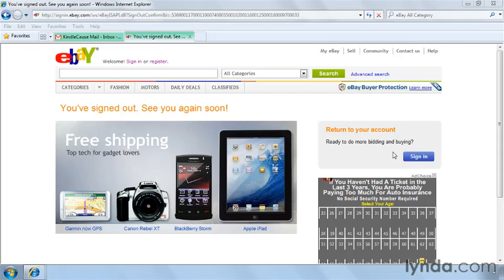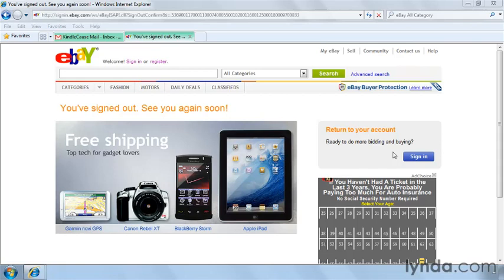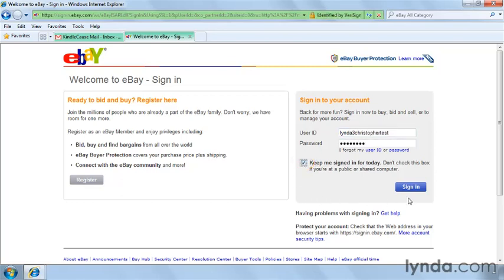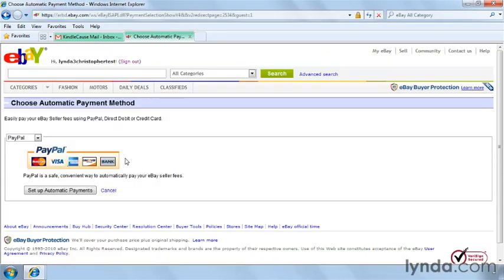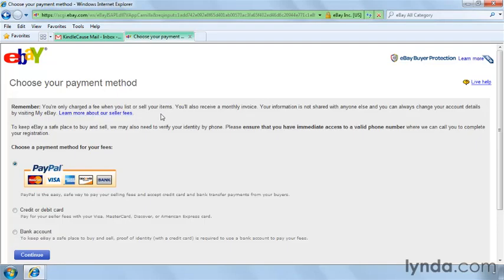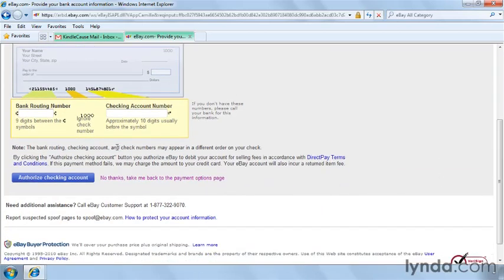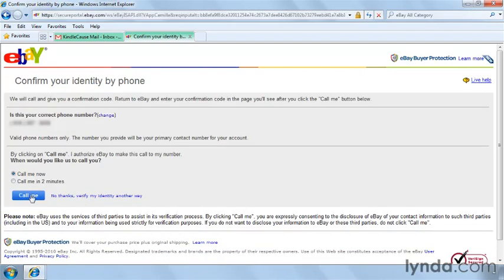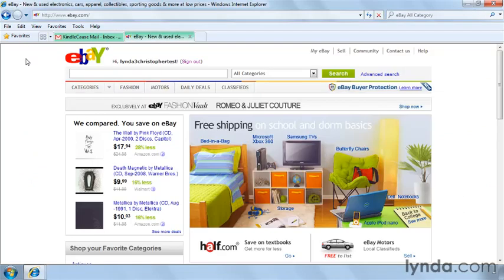eBay For Beginners ( Adding a payment method )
Setting up and changing your payment method. When you create a seller account, you'll need to add a payment method to pay for any eBay selling fees or charges. You can choose PayPal, direct debit, or credit card as your payment method. To improve your help experience please Sign in to your account.